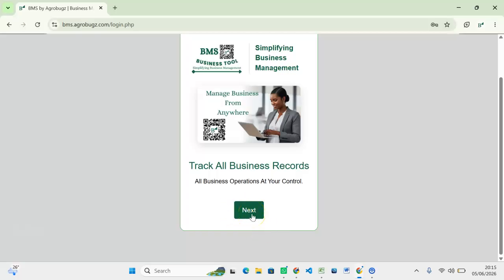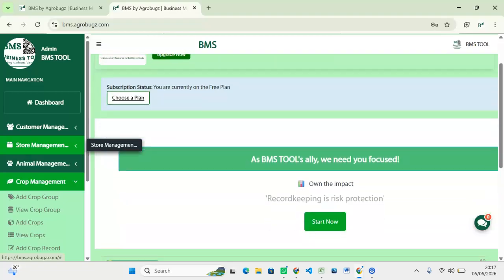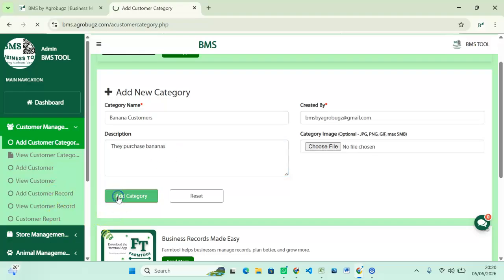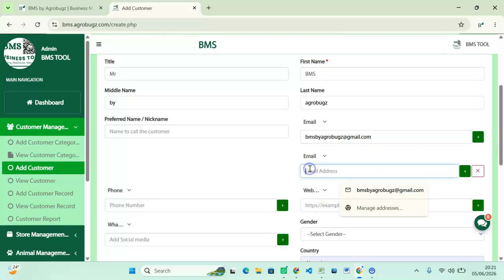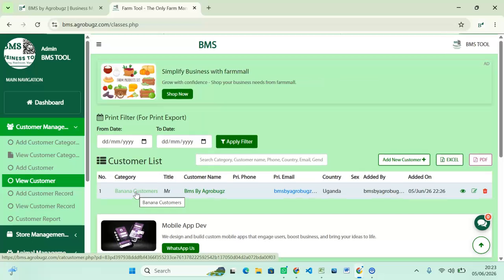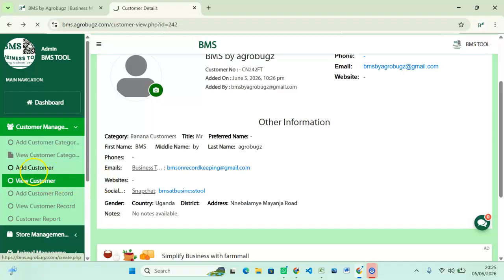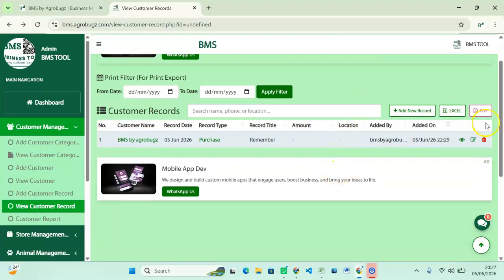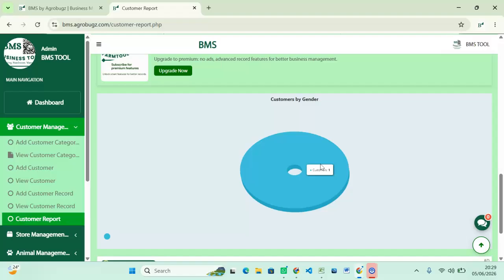Customer Management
We are diving into the Customer Management Module—the core feature built to help you maintain clean, professional, and organized relationships with your clients, students' parents, or tenants.

If you are still managing customer records on loose papers, this video is for you. Learn how to centralize everything in one secure dashboard so you never miss a follow-up or a pending payment again.

📋 What We Cover in This Video:
Adding Customer Category / Group
Viewing Customer Category / Group
Adding New Customers
Viewing Customers
Adding Customer Records
Viewing Customer Records

Schools: Keep records on parents, emergency contacts, and students
Real Estate & Property Managers: Organize tenant data,
Retail & Wholesalers: Track frequent buyers,

📞 Need Support
Let our team help you set up your client fields.